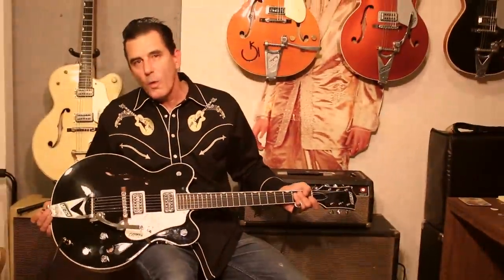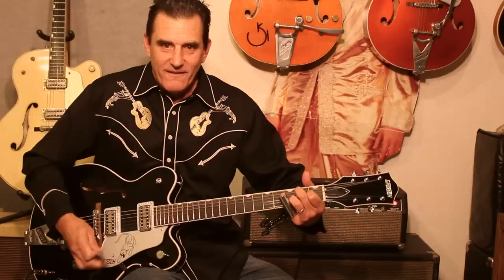Gretsch Black Panther - NAMM 2019 - (Michael W Stand of The Altar Billies) ROCKABILLY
In celebration of its 130th anniversary, Gretsch introduces a brand-new Professional Collection model—the G6137TCB Panther. It features a beautiful 1 ¾"-deep double-cutaway three-ply maple body with a 16" lower bout, arched top and back and elegant f holes. The centerpiece of the model is a long spruce center block.

The center block runs the entire length of the body and imparts several sonic advantages. First, it minimizes body-resonant feedback and creates a more "high gain-friendly" performance. Second, it's made of spruce, which produces a spirited, lively tone. Third, the center block itself is chambered at the lower bout to minimize weight. Fourth, the pinned wood bridge base extends over the sides of the center block about 5/8” on either side, transferring string-vibration energy to the two f-hole-vented body chambers to produce a full-bodied tone.

Other premium features include a three-piece maple neck, 12"-radius bound rosewood fingerboard with 22 medium jumbo frets and pearloid Neo-Classic™ "thumbnail" inlays, single-ply bound headstock with pearloid Gretsch logo, and dual High Sensitive Filter’Tron™ pickups. The guitar also has a top-mounted output jack, "G" arrow control knobs and chrome hardware, an Adjusto-Matic™ bridge with pinned rosewood base and Bigsby® B6C tailpiece, Grover® Sta-Tite™ tuners and Schaller® strap locks. Deluxe hard-shell case included.

Michael W Stand is a member of the Orange County California based rockabilly group the Altar Billies.  Mike''s Career spans some 30 years with 12 CD record projects under is belt and a the founding member of the Altar Boys, along with Clash of Symbols. More information on Michael W and the Altar Billies:

The Altar Billies are a trio from Orange County California fronted by guitarist/vocalist Michael W Stand. Rounding out the group are Johnny X on upright and Chuck Cummings on Drums. The group covers many classics hits, as well as newly penned originals. Altar Billies are one of many groups that are taking a "liking" to a new and rapidly growing alt country/rockabilly/ psychobilly trend (Punktry as they like to call it).

The group has been playing all over Southern California for about 6 years. They perform for a large variety of audiences both young and old. Altar billies have played at such venues as the Orange County Fair, Orange Street Fair, Silverado Canyon concert series, as well as many clubs in the OC area. They have also opened several times for local OC icon Big Sandy, as well as for Lee Rocker of the Stray Cats..

The group has released several singles recorded live at NRG studios in Hollywood (recording studio for such acts as No Doubt and John Fogerty).

Now with the release of their new full length project "Head'n Out West" in July of 2014, the band is ready and geared up to explore and expand into new musical territory. Each song on "Head'n out West" is a testament to the band's firm believe in God, family and country. There is more to this group than meets the eye, as the 14 songs (plus a surprise reprise) seeks to establish the Altar Billies as a viable and serious rockabilly/ Americana act. Indeed "Head'n out West" brings plenty to the table and more, in a "Spirit of lightening" that will surely keep you rock'n, dance'n, shake'n and move'n.

The Altar Billies are proud to carry the rockabilly torch and keep this musical heritage alive and relevant. They are 3 swell guys that work hard, play together really well and have a good time in the process!